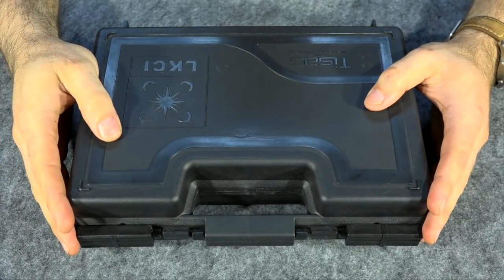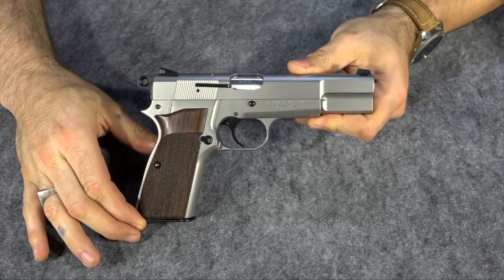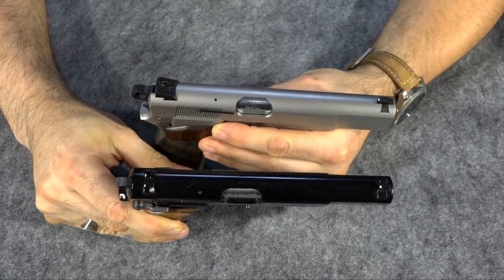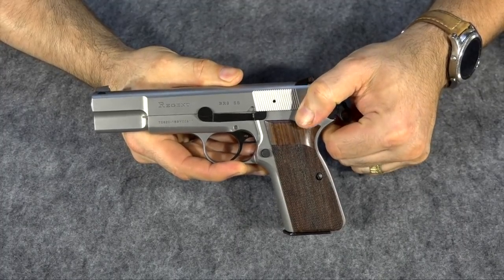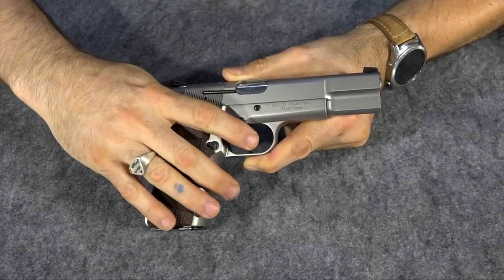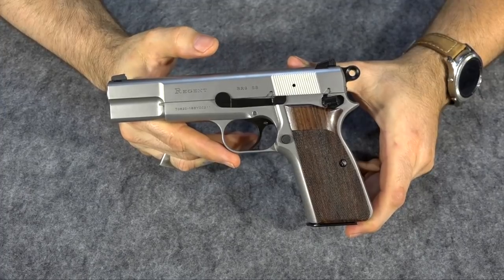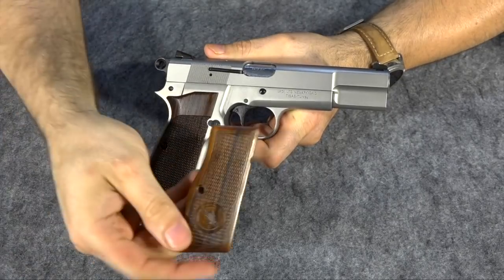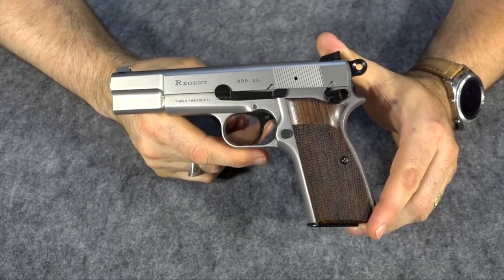Tisas BR9 SS/Browning Hi-Power : Side by Side Comparison